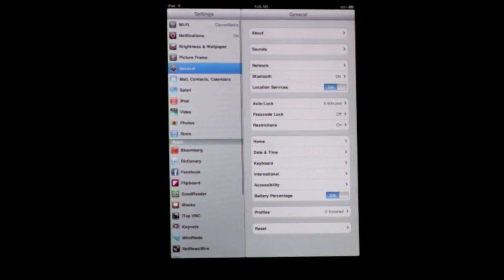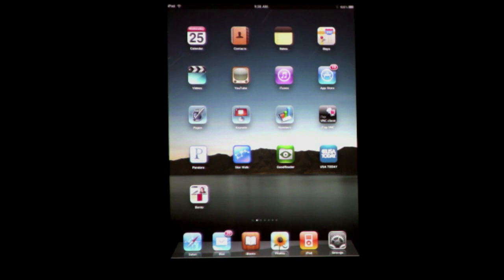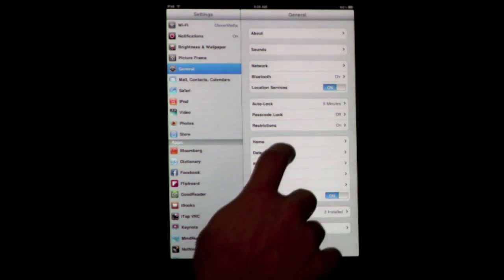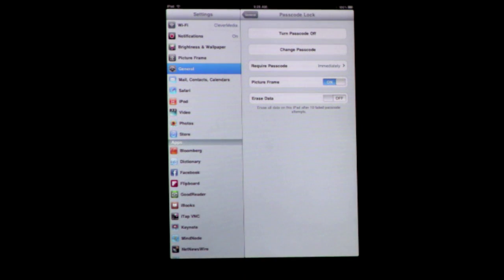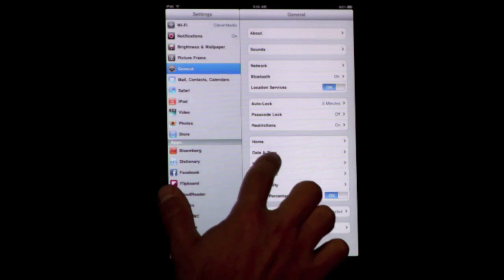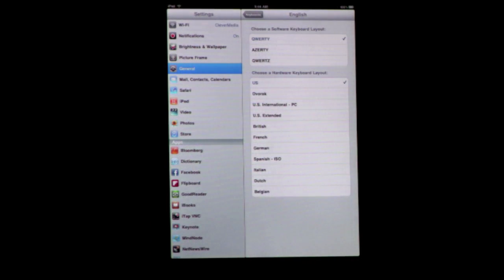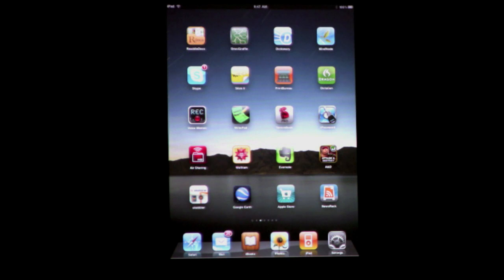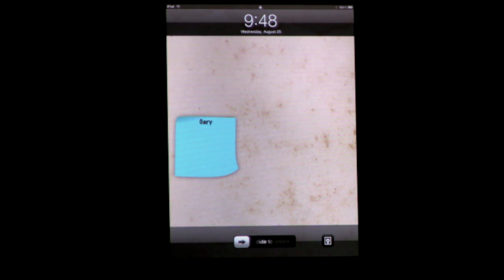Customizing Your iPad (MacMost Now 442)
Learn how to change some basic setting on your iPad to customize it to you needs and personality. Also, find out about Gary's new book: My iPad.